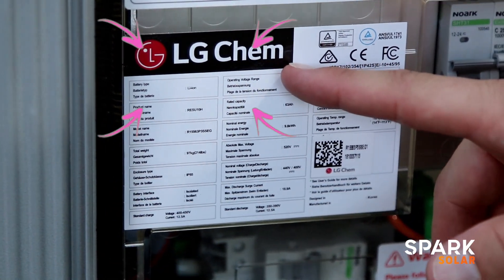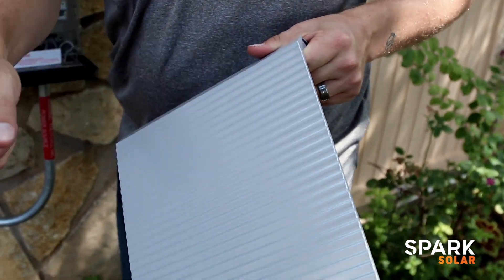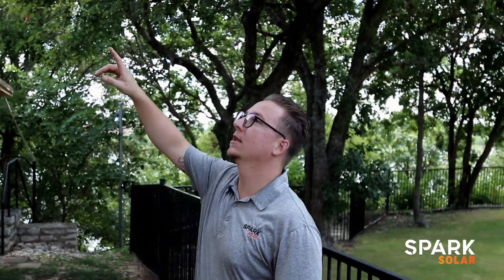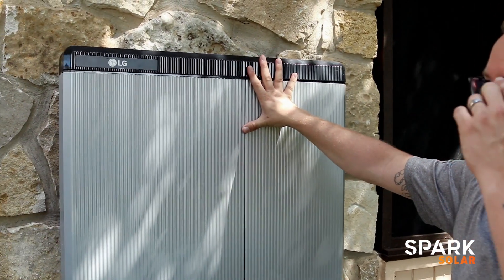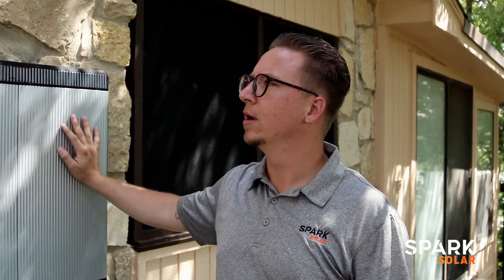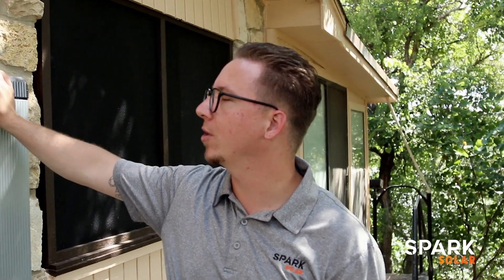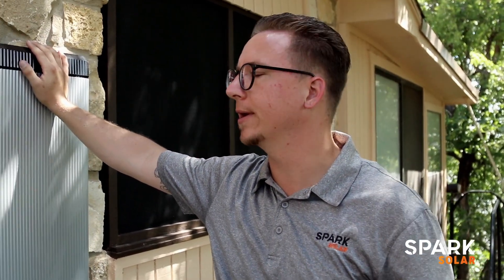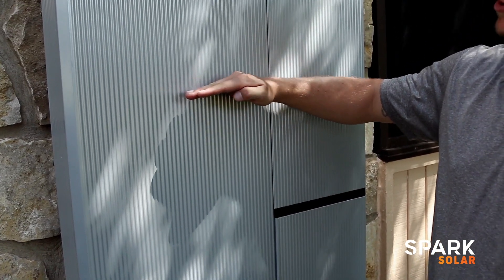LG Battery Solar Install aka Hybrid Solar System | Off Grid Capabilities! - Spark Solar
This is a bad to the bone battery. Not only is the tech cool, but this thing is as durable as a dang war bunker!

Do be fooled, Seth is no engineer, but listen up - he is determined to be ahead of the solar tech curve, so this info will help if you're considering a home back-up battery system.

Here at Spark our solar advisors tell us that about 50% of their customers ask about batteries to pair with their solar system. Most choose against batteries simply because of the price. For a quote go to sparksolar.us/contact

The majority of people looking in to solar are after monthly savings. We can easily bring that savings with a grid-tied solar system, but the back-up batteries do cause the gross total price to creep up a bit. Not everything is about the finances with some. Batteries bring a lot of additional benefits. Some of the benefits include back-up power, security, and independence from the electric grid.

The experts here at Spark can answer any question you have. Hope this video helps! For a quote go to sparksolar.us/freequote